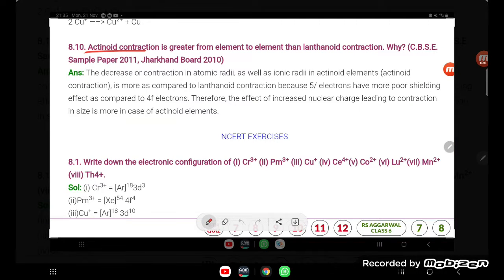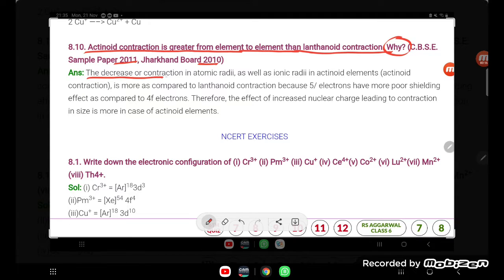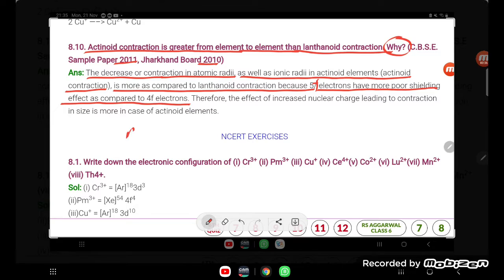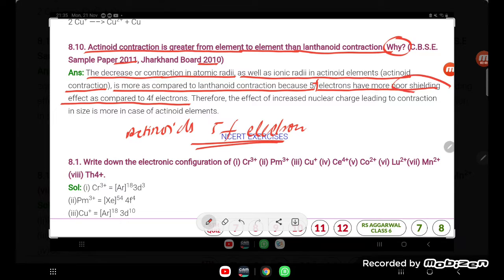Actinoid contraction is greater from element to element than lanthanoid contraction. Why? (C.B.S.E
Actinoid contraction is greater from element to element than lanthanoid contraction. Why? (C.B.S.E. Sample Paper 2011, Jharkhand Board 2010)